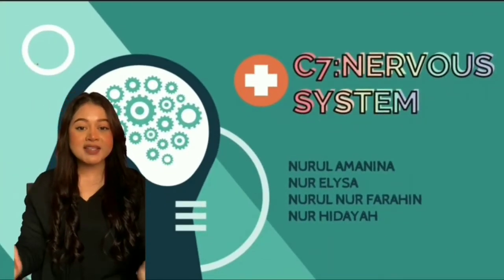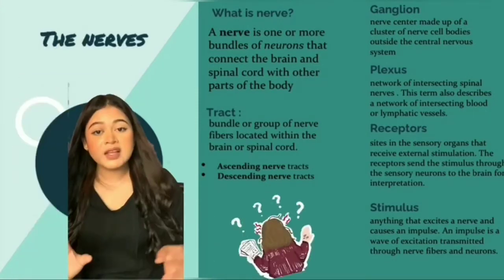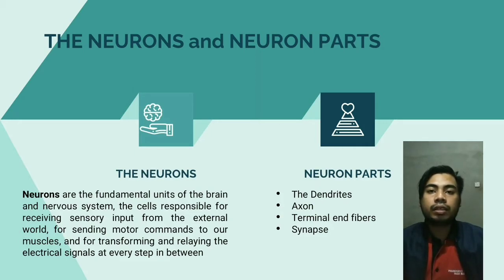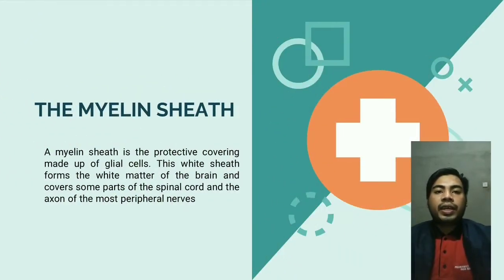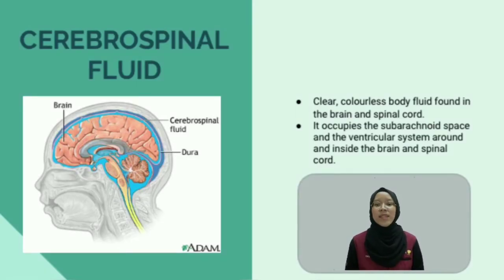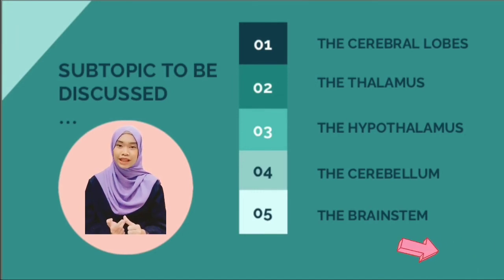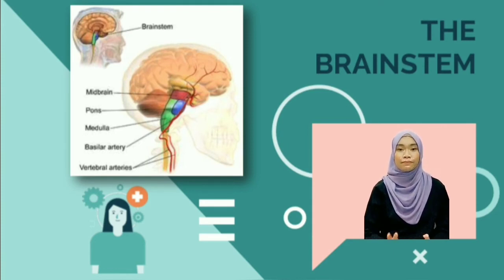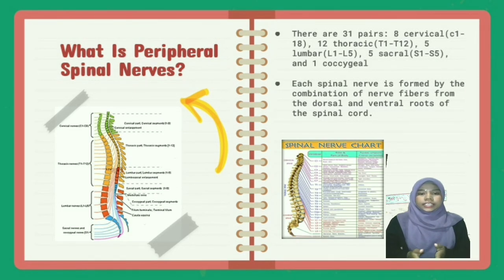NERVOUS SYSTEM HSM544 BA2353C✨